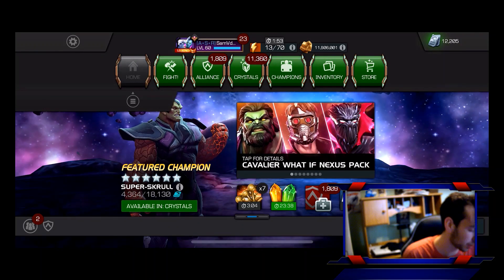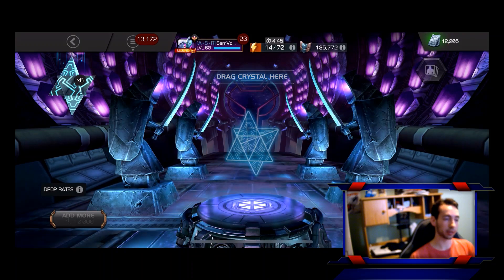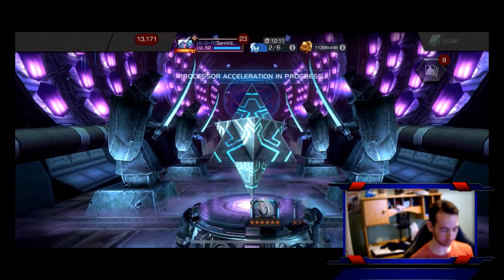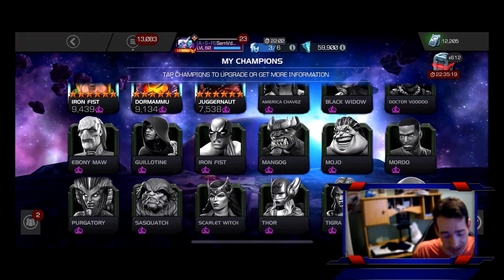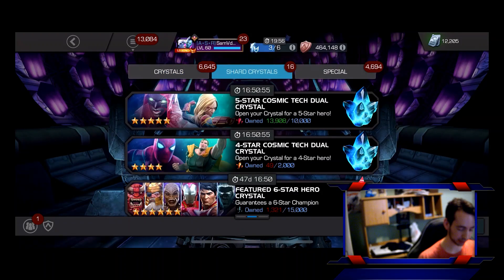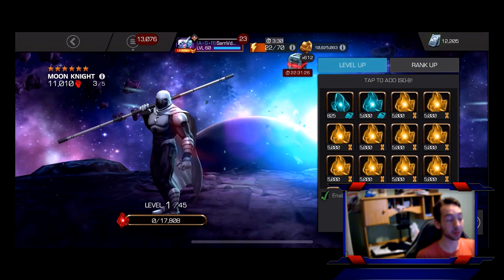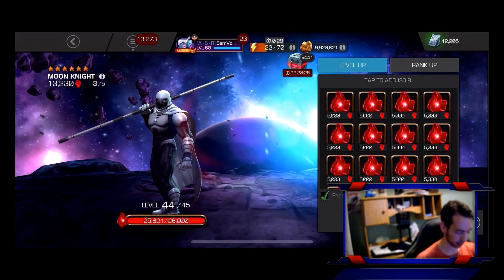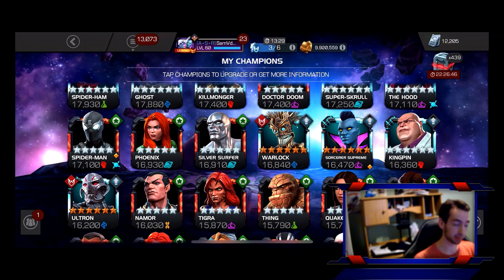CEO!!! 6 Star Crystal, Nexus, and SoP rewards! Plus bonus R3 6* rankup!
The best part of this video is the rankup at the end (;